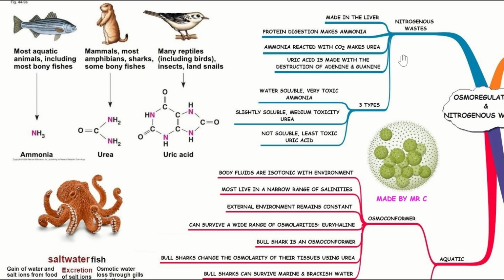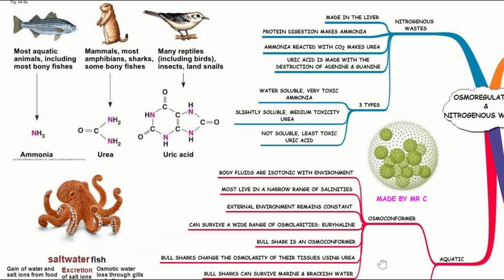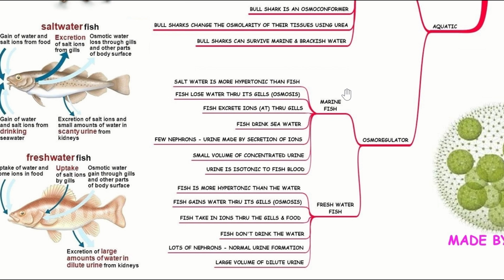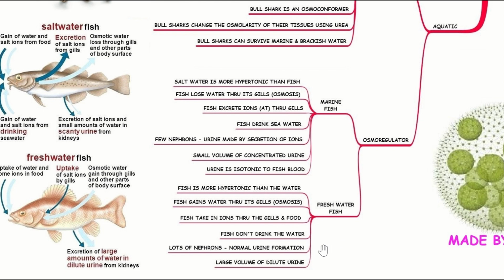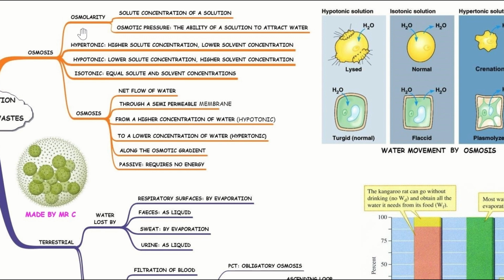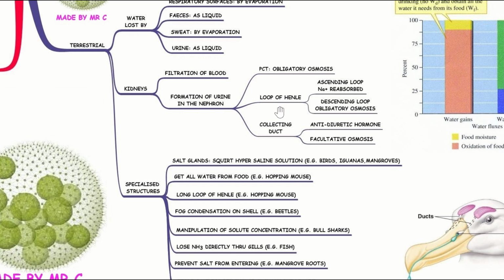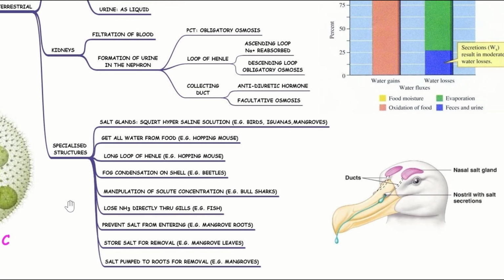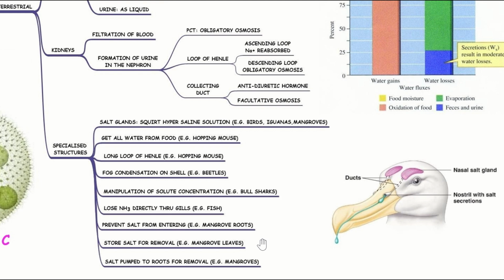Osmoregulation and Nitrogenous wastes Mind Map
In this Vodcast i briefly review the different Nitrogenous wastes. I spend more time on the osmoregulation of the different aquatic organisms and the Terrestrial ones too. I give Osmosis a quick going over followed by some adaptations of plants and animals with regards to osmoregulation.